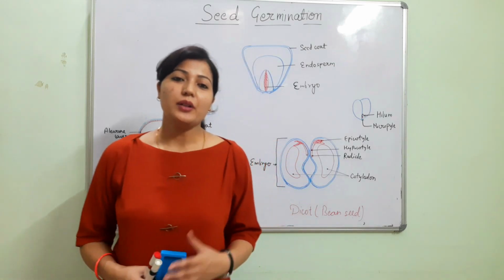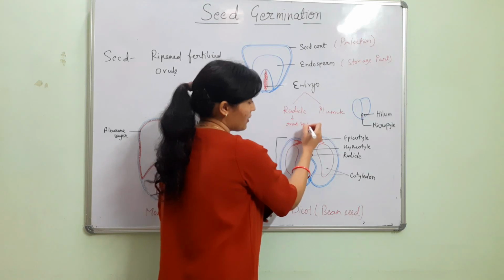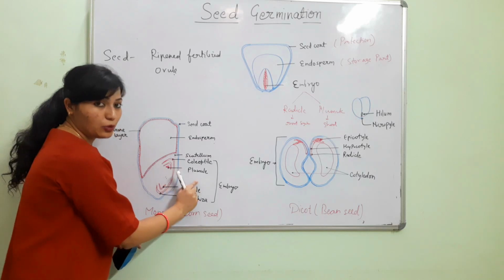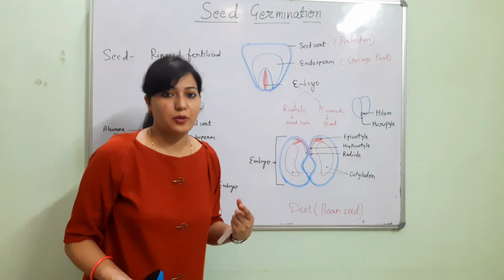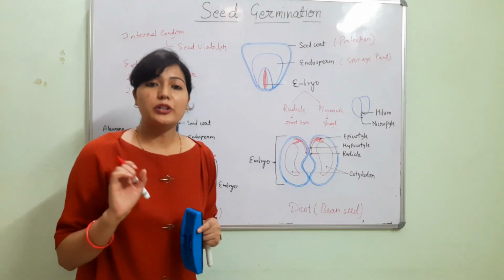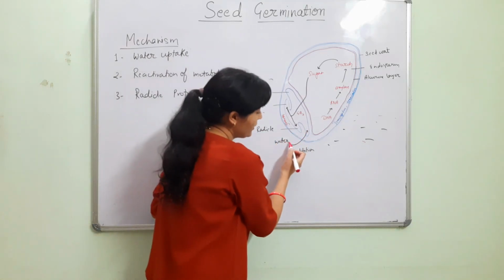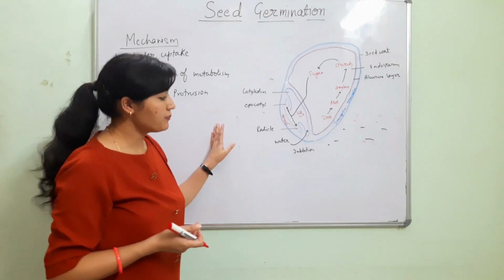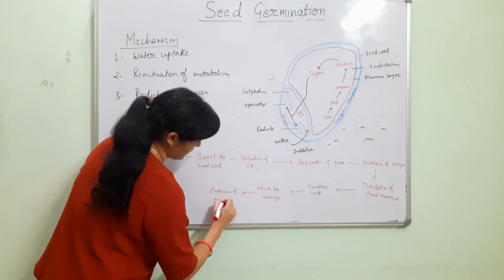Seed Anatomy | Seed Germination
Topics Covered :

• Seed Germination
• Anatomy of seed
• Monocot seed structure
• Dicot seed structure
• Micropyle
• Hilum
• Mechanism of seed Germination

Note - Use 1080p video resolution for a better view